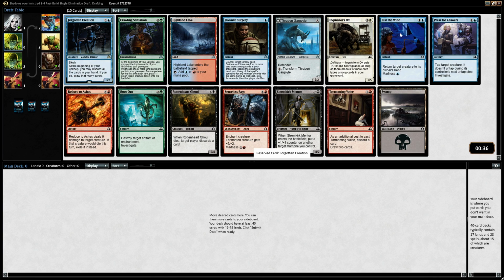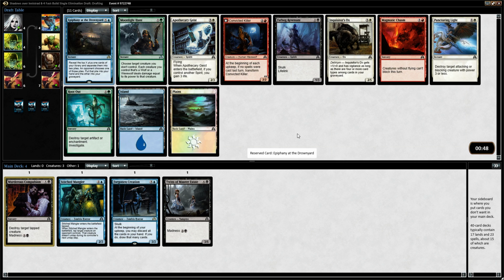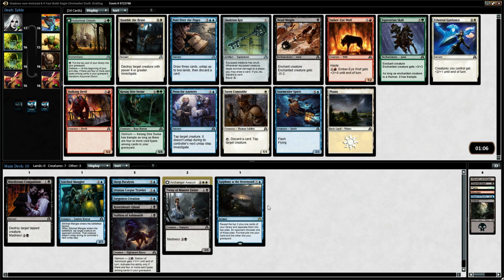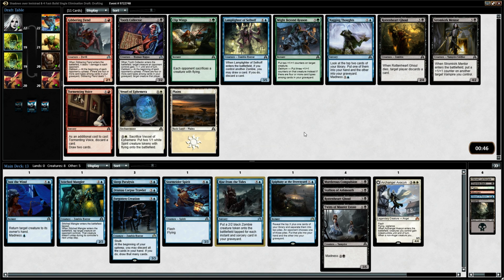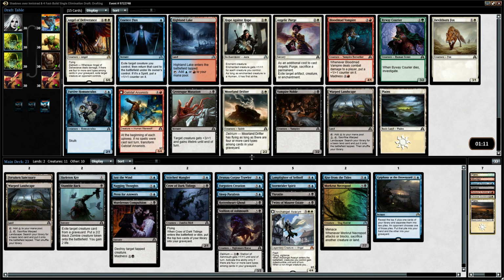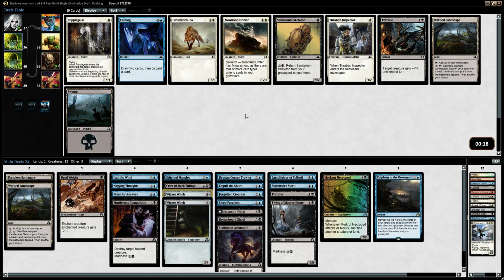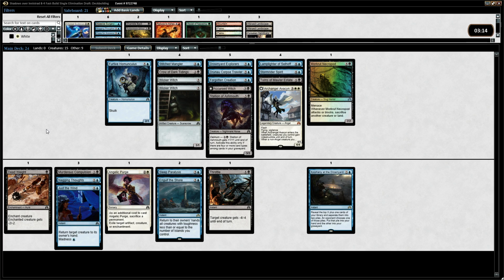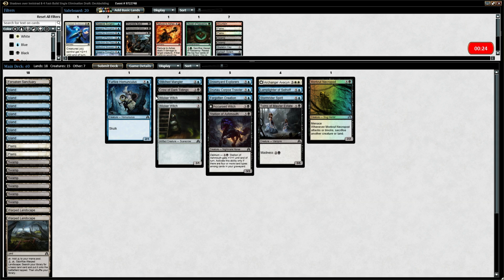Shadows Over Innistrad Draft #6- Draft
Another SOI draft with Brandon flying solo. Not to fear, our regular scheduled programming will return soon, and both of our goofy voices will vie for power. Until then, enjoy!